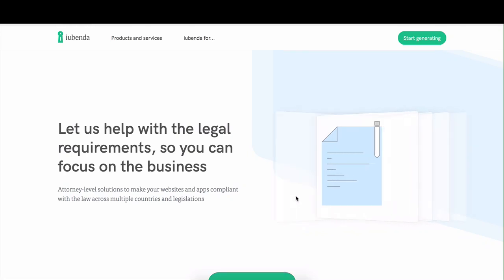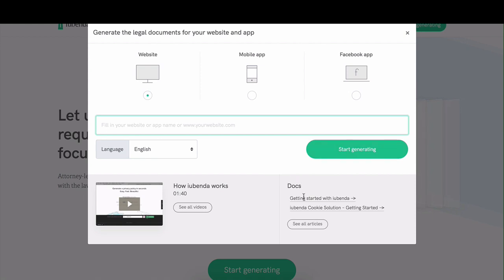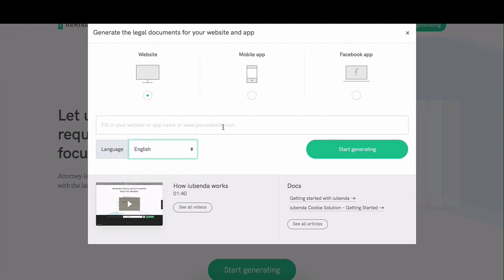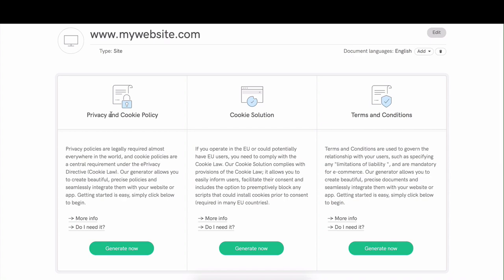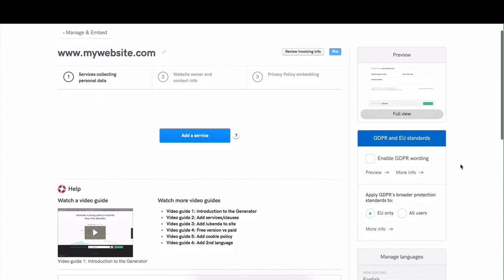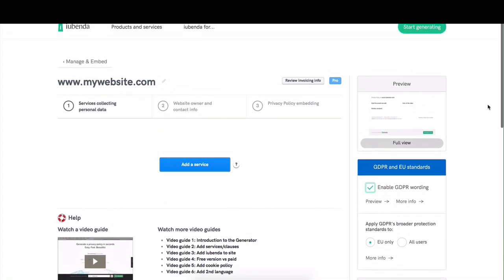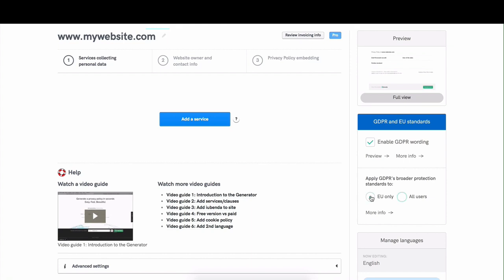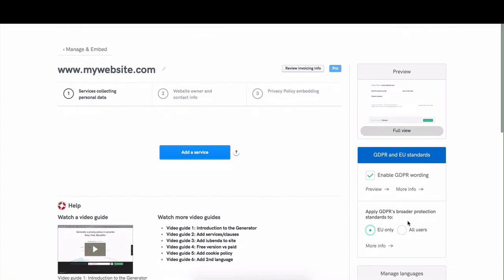How to generate a Privacy and Cookie policy with iubenda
Users must be informed about how you use their personal data.
As such, privacy policies are legally required almost everywhere in the world.
This legal document should state the ways in which your website or app collects, processes, stores, shares and protects user data, the purposes for doing so and the rights of the users in that regard.

Generate all the legal documents required for your website, mobile or Facebook app on iubenda

✅ GDPR compliant
✅ Available in 8 different languages
✅ Always updated
✅ Real-time support